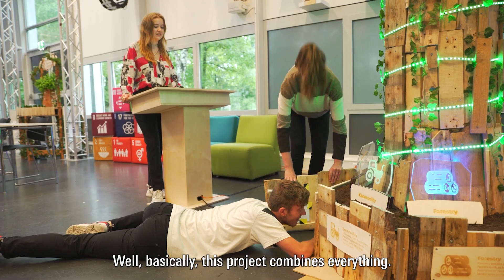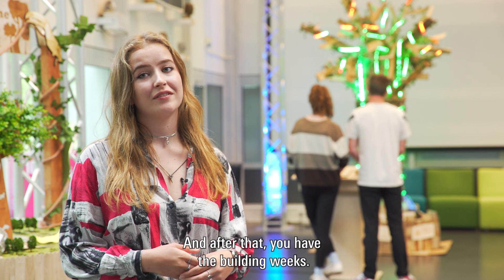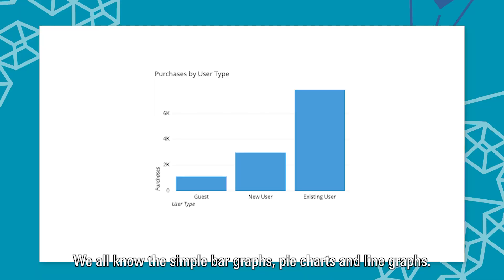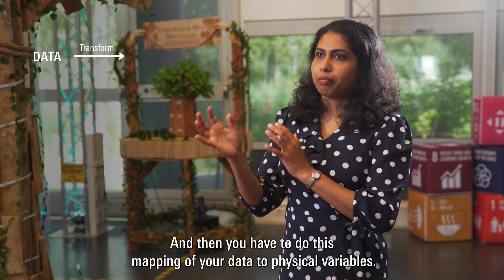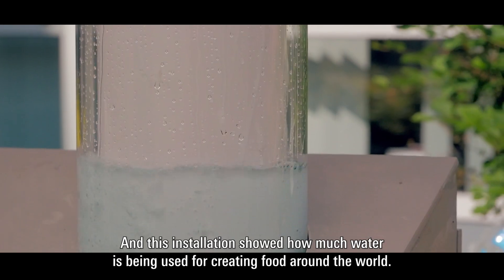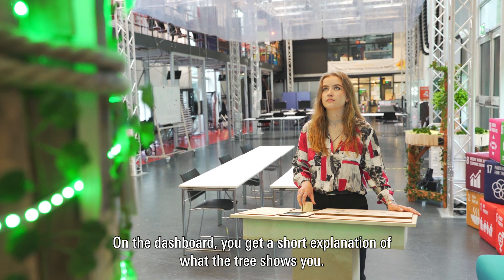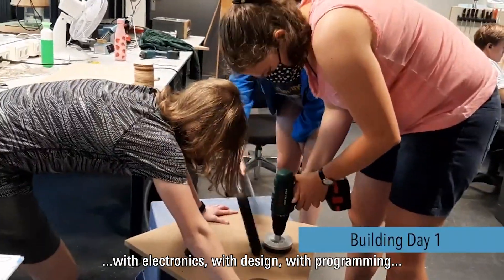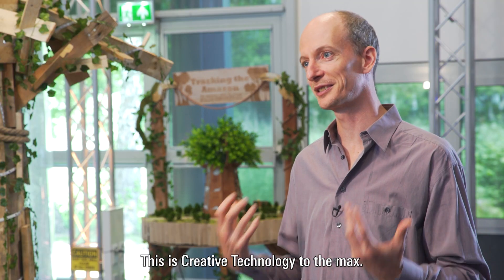Artistic installations powered by data - Data Physicalization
Data: from the sources to the senses, is the last module of the second year of the Bachelor programme Creative Technology. Students make an installation, a data physicalization. The chosen topics are societal relevant. For example the Faunus project, where students made an installation about deforestation.